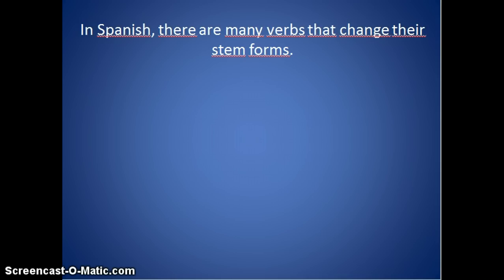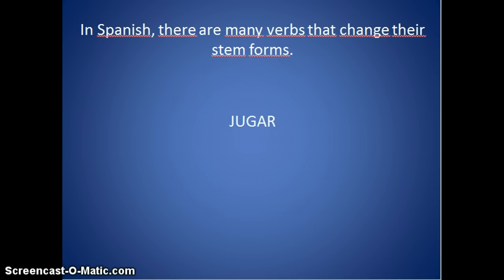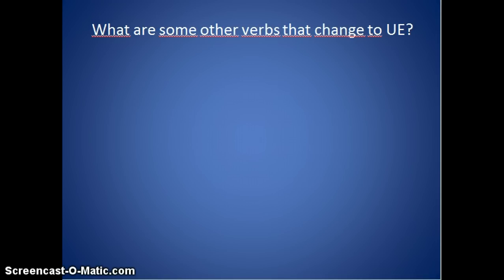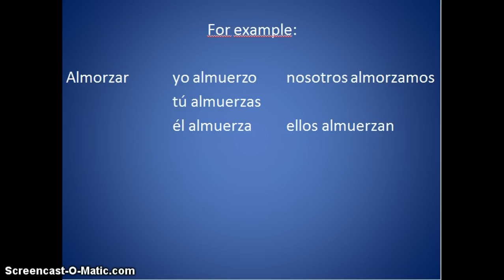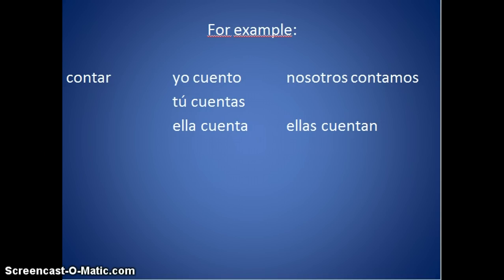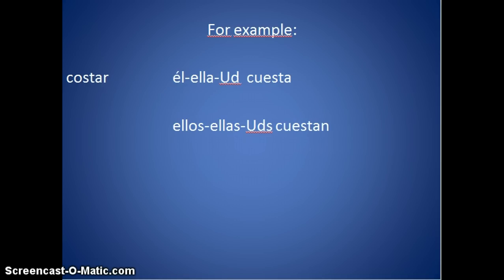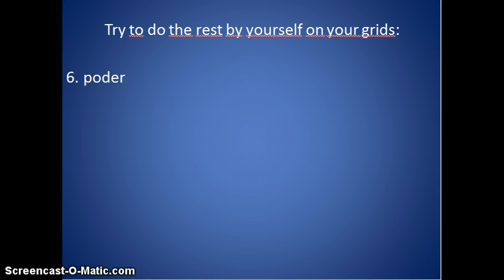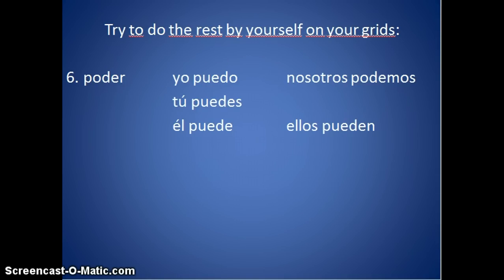SPAN 1 Cap 6A Stinky Boots videoi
Vocab video